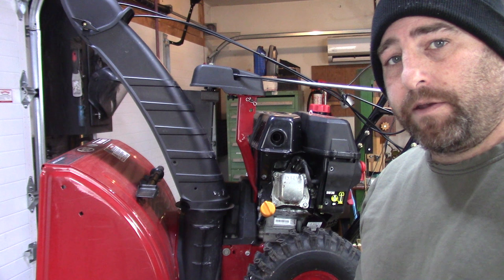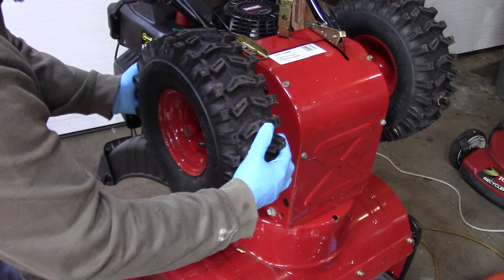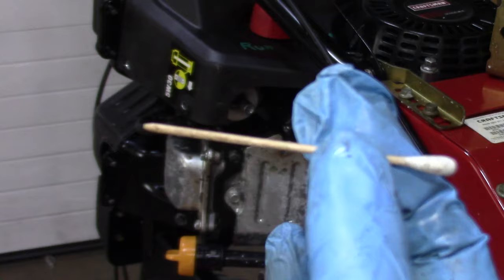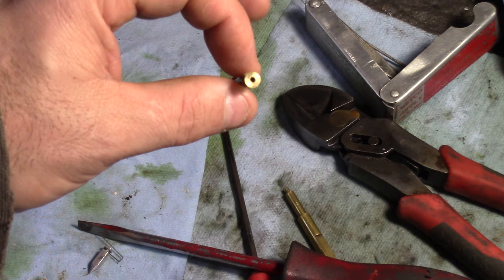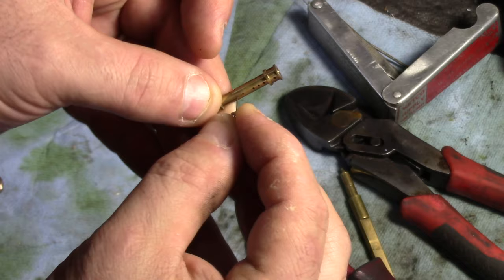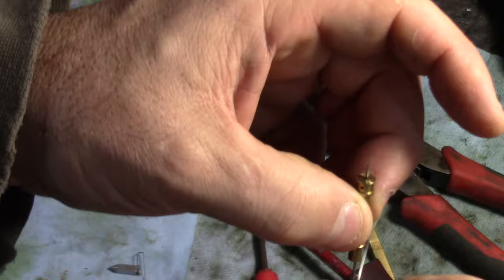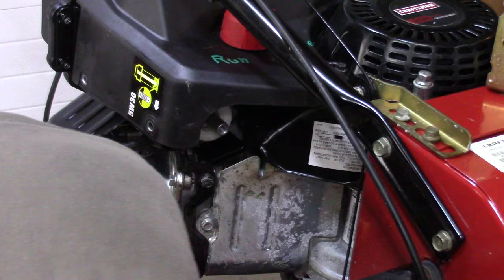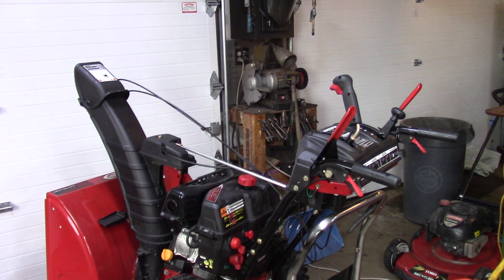Snowblower No Start: Fix W/O Removing Carb.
Milwaukee 3/8" Stubby Impact
Torch tip cleaners for Carb Passages
Carb. cleaner Spray
Carburetor replacement for Craftsman Snowblower